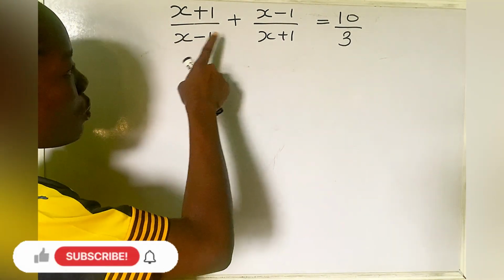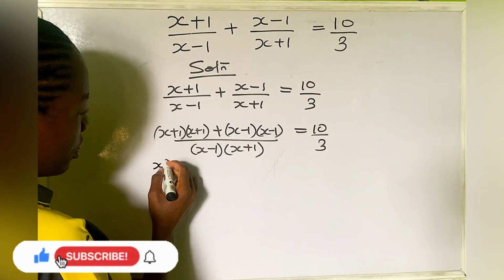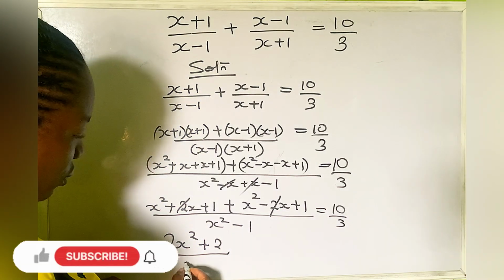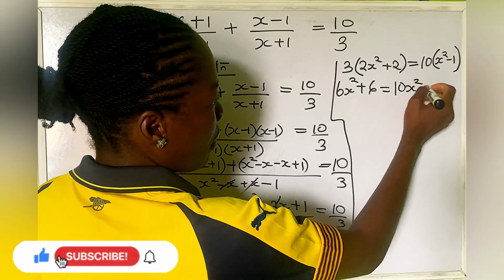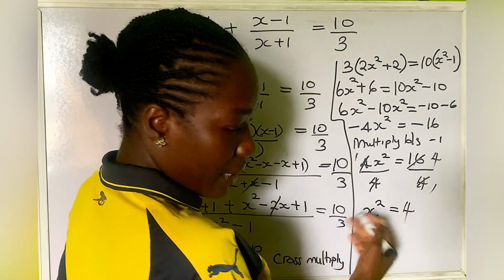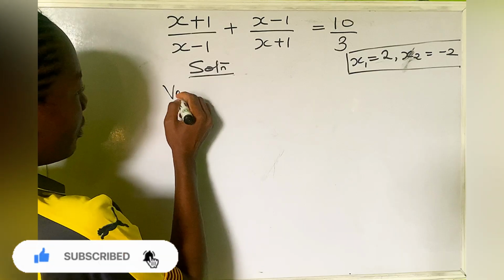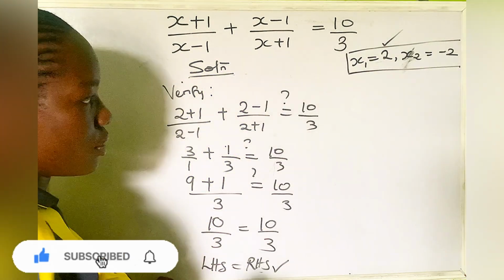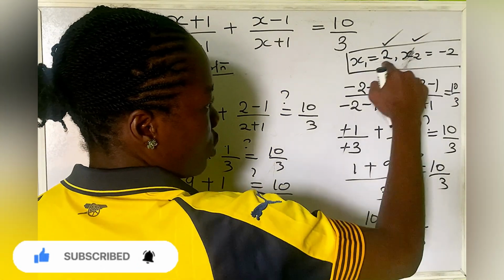Can You Solve This Rational Equation? | Algebra Math Challenge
Struggling to solve rational math equations?

In this video, I will teach step by step how to solve mathematical rational equations in the most simplified and efficient method. This math tutorial video would show you how to apply different actions to break down rational equations.

0:00 Setting up the algebraic equation
0:39 Finding the common denominator
2:35 Applying the cross multiplication method
6:25 Verifying the calculated results